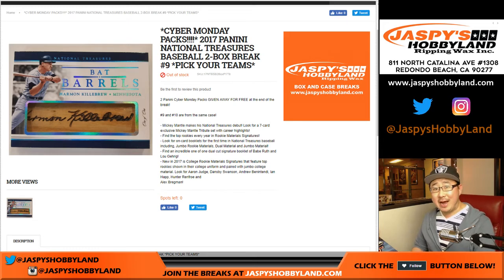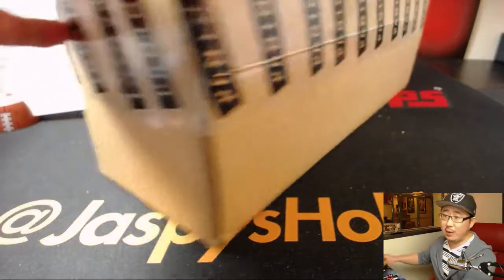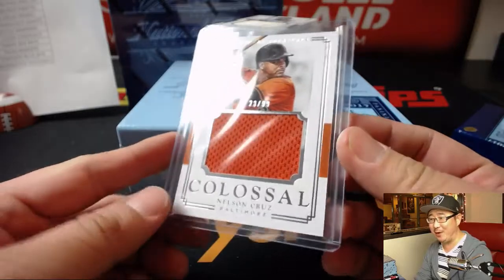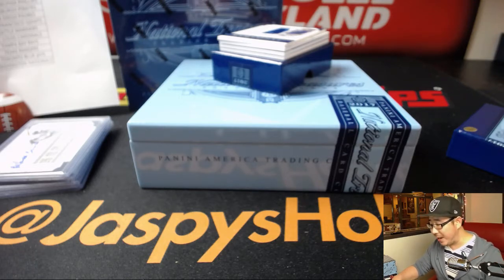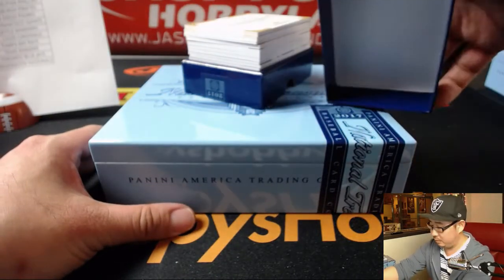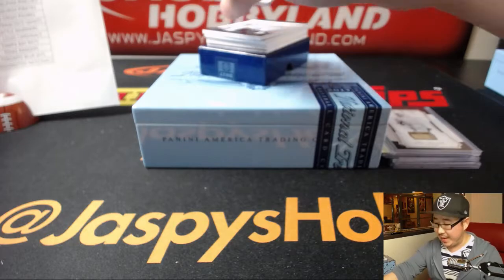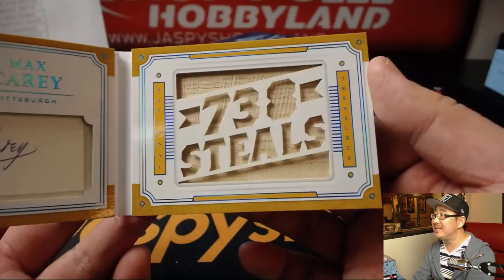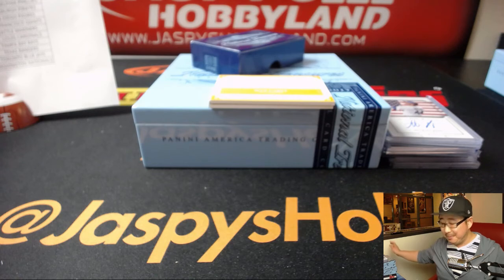Sa, 01/06/18 [2Box PYT] #9 - 2017 Panini NATIONAL TREASURES Baseball (MLB)